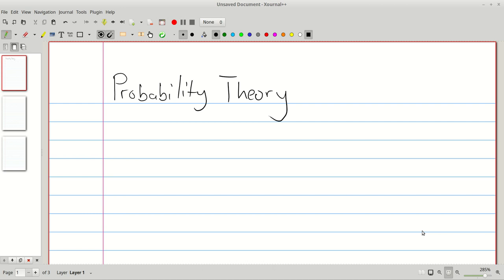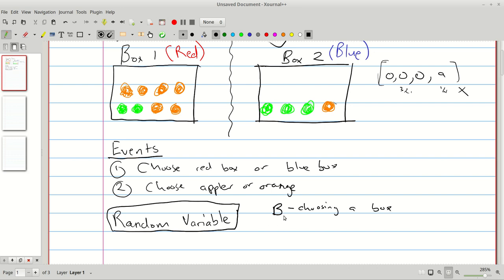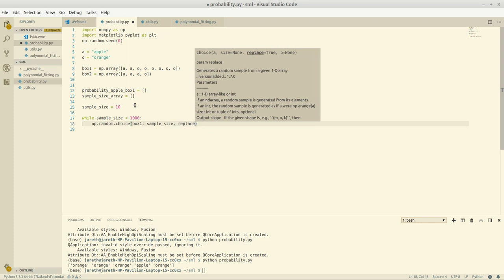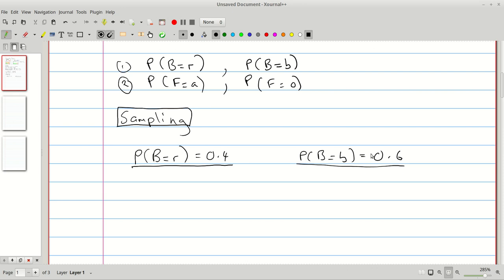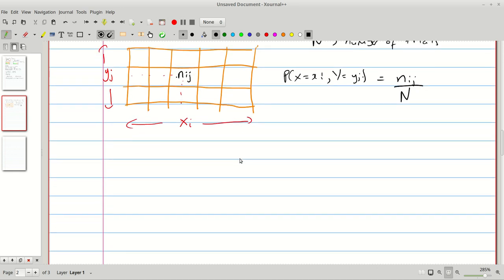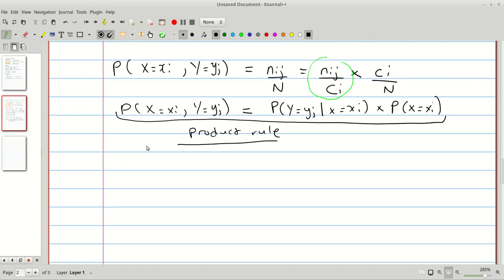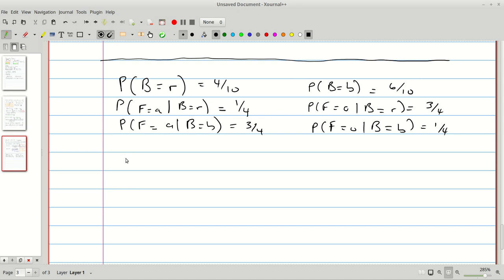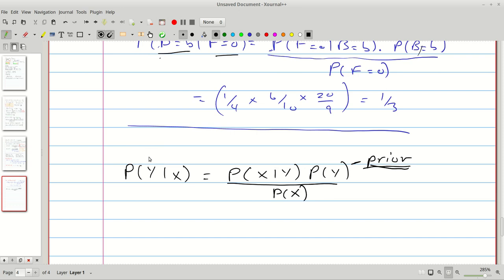Bayesian ML - Lecture 3 (Probability Theory and Bayes Theorem)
Here we introduce probability theory, which gives us a framework for quantifying uncertainty about our models.